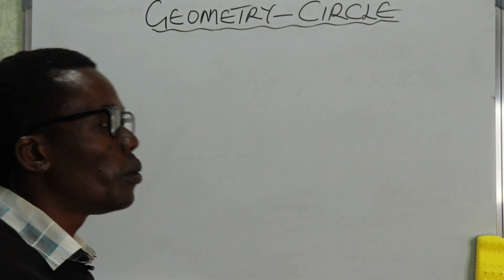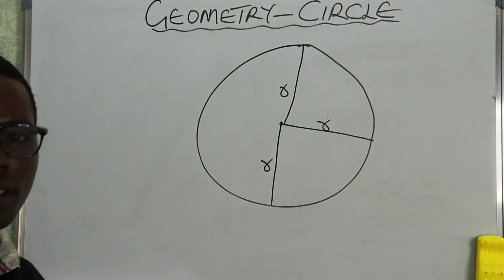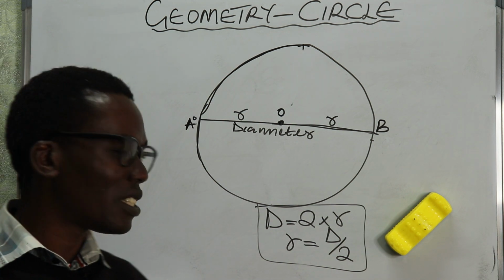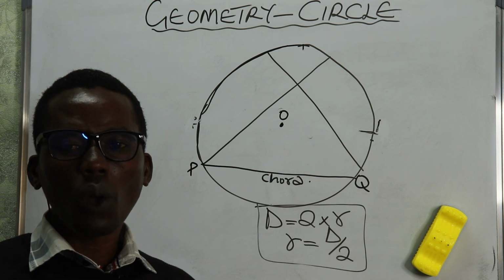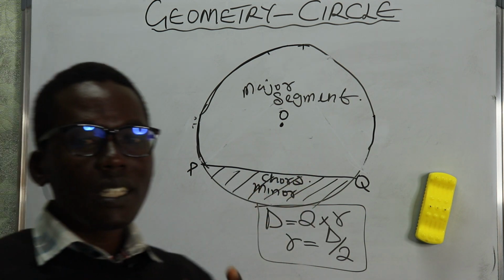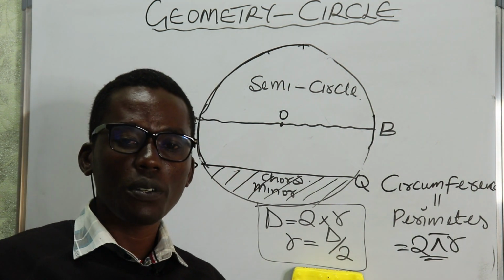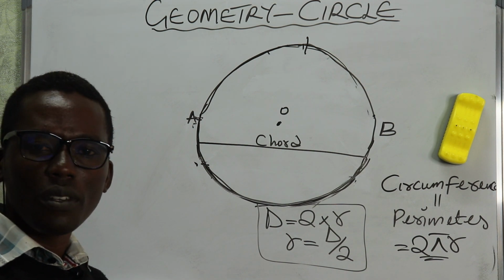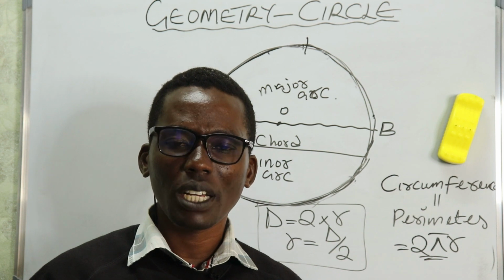Mastering Circle Theorems: Essential Geometry Tips and Examples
Mastering Circle Theorems: Essential Geometry Tips and Examples @freemathsvideos
Are you struggling with circle theorems? Look no further! In this video, we'll break down the most important circle theorems in geometry. We'll provide clear explanations, tips, and examples to help you master this topic.
Whether you're a student preparing for exams or simply looking to improve your geometry skills, this video is a must-watch. We'll cover topics such as the angle at the center theorem, the angle in a semicircle theorem, and many more. So, grab your notebook and let's get started!
Geometry Circles | Fundamentals of Circle Theorem | Examples.
Master the fundamentals of circle theorems and unlock the secrets of geometry!  This comprehensive video guides you through essential circle properties, theorems, and examples, helping you ace your geometry exams and see the world through a new mathematical lens.

ABOUT THIS CHANNEL:
On this Channel we will present:
1. Mathematics topics for Olympiad Maths Competition, GCSE, SAT students
2. Mathematics topics for senior secondary school
3. Mathematics topics for university students
4. Solve Mathematics past questions etc.